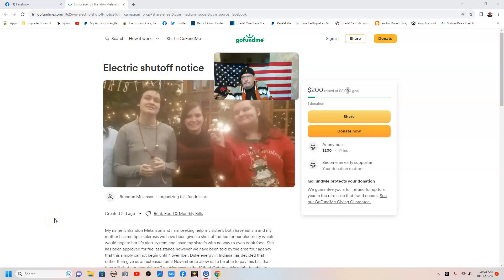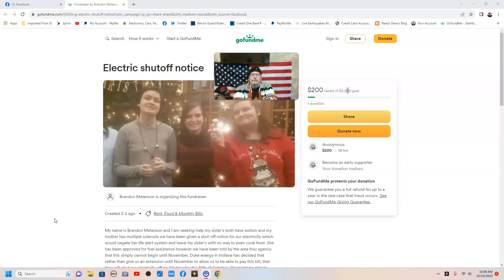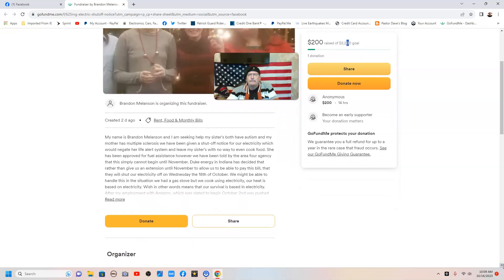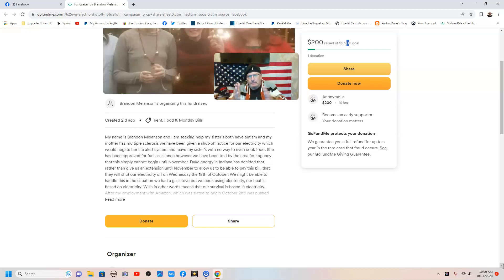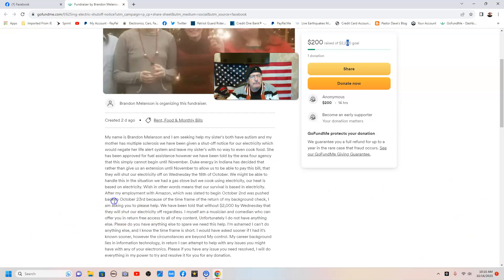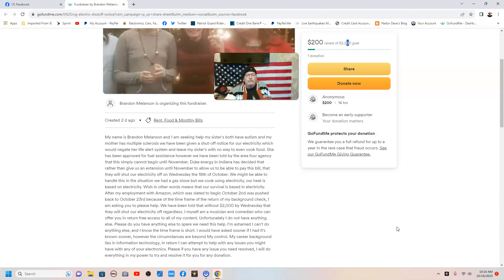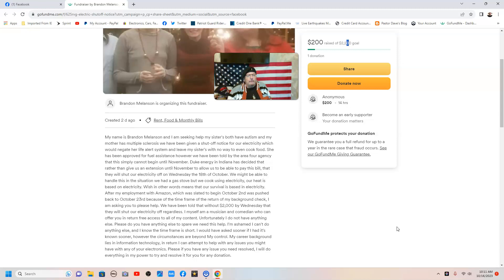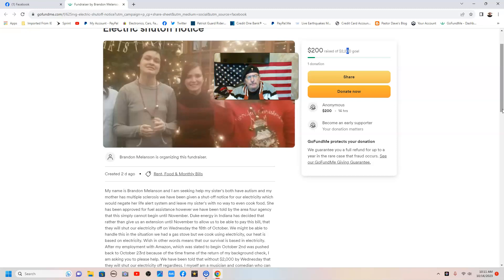Sister Desperatly Needs Our Help